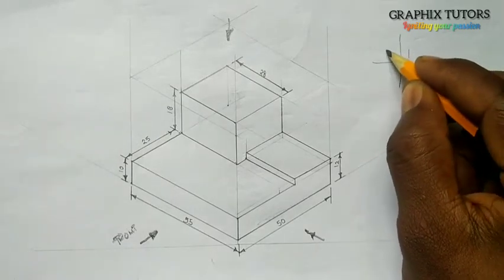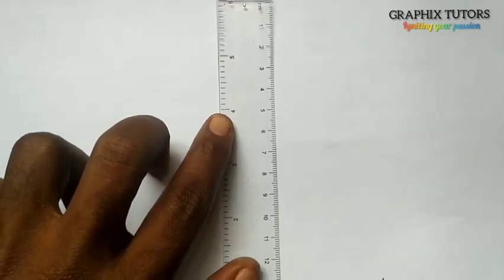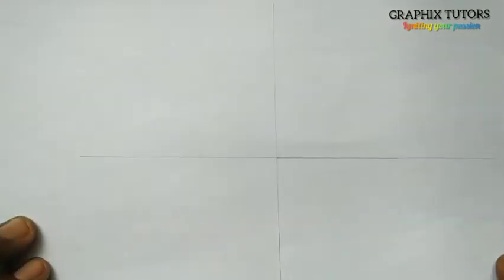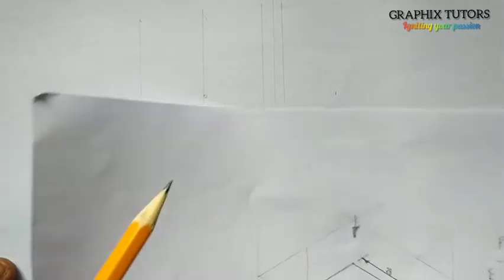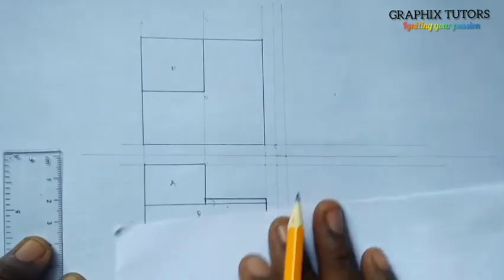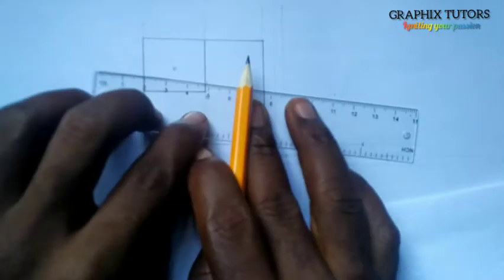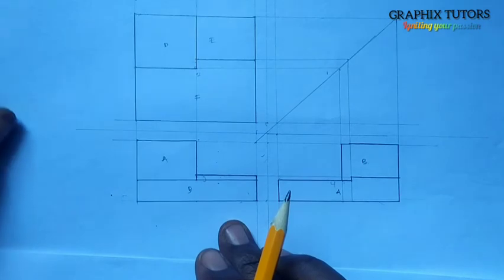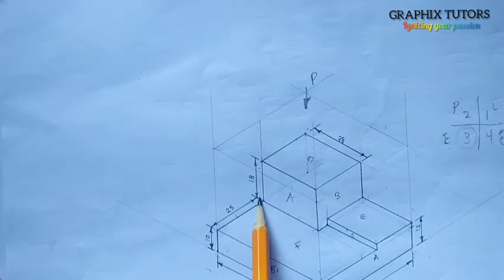ISOMETRIC to ORTHOGRAPHIC PROJECTION (3rd angle)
Transforming isometric drawing to orthographic projection